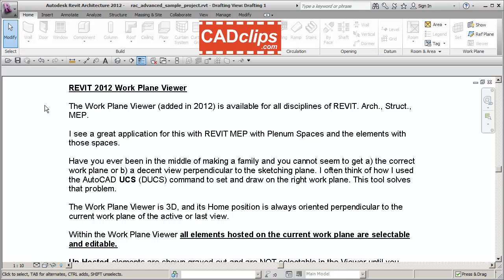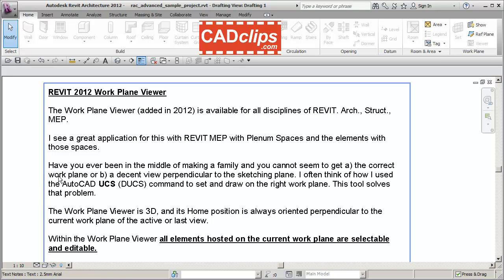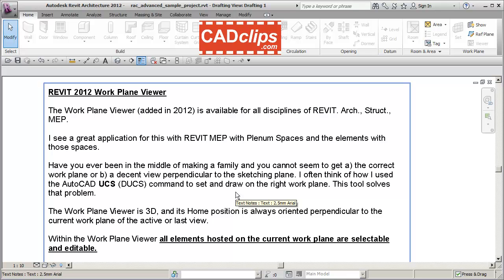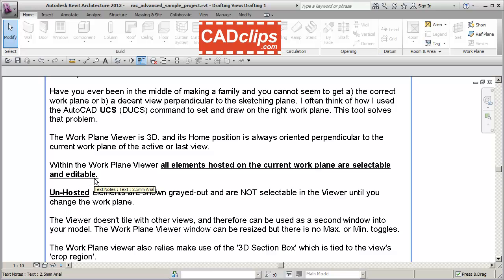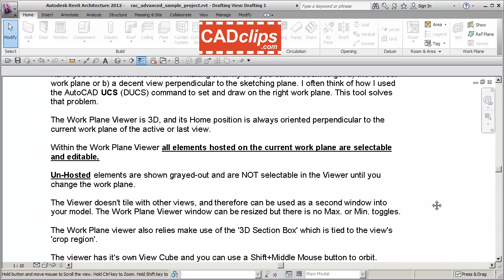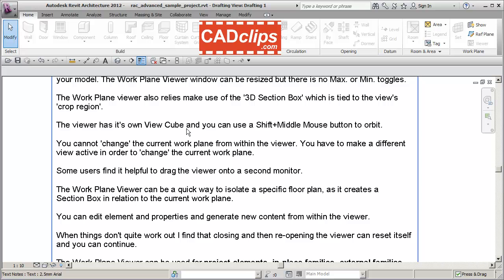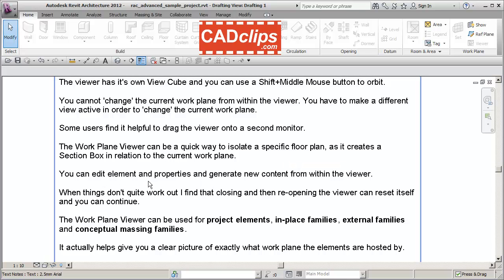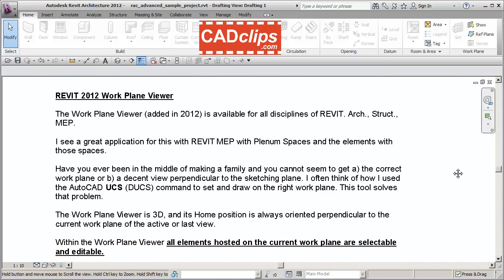REVIT Work Plane Viewer - CADclips